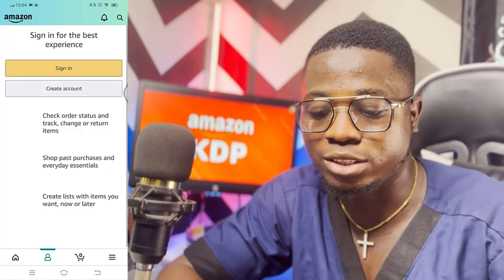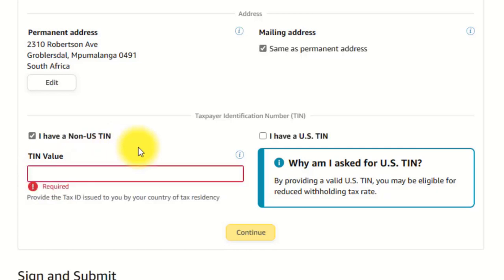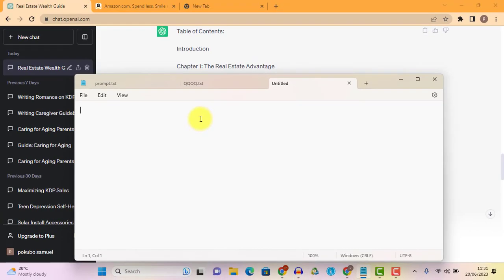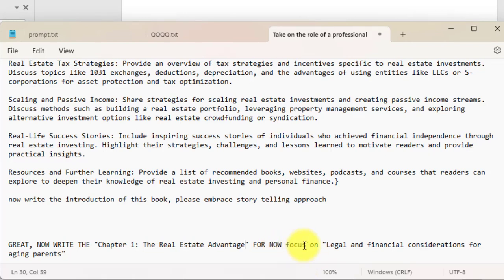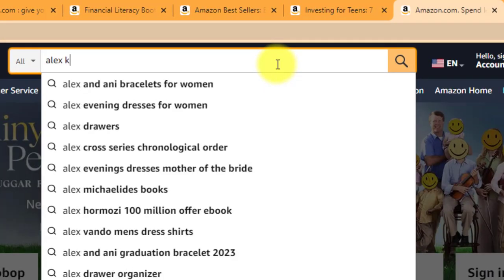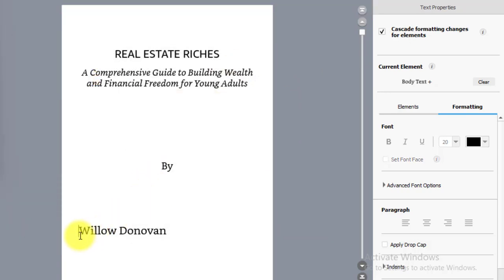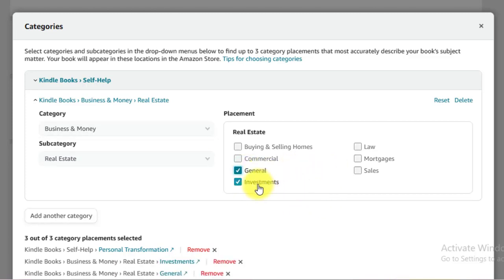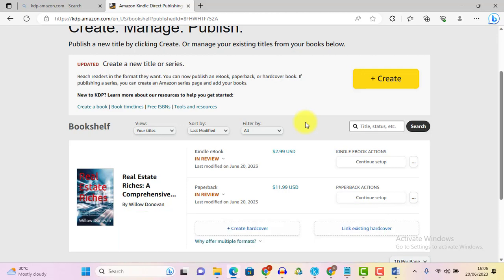Generate $1,000 Monthly Passive Income with Amazon KDP: A Complete Amazon KDP Tutorial For Success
Are you ready to unleash your creativity and tap into the vast potential of self-publishing on Amazon? In this comprehensive video course, you'll discover everything you need to know about Kindle Direct Publishing (KDP) and how to leverage its power to achieve your publishing goals. From setting up your KDP account to utilizing Chat GPT for book writing and uploading your masterpiece, we leave no stone unturned. Our expert tips and strategies will help you stand out from the competition and maximize your success. Whether you're a beginner or have some experience, this course is designed to empower you with the knowledge and skills to make your mark in the lucrative world of Amazon KDP. Don't miss out on this opportunity to turn your passion for writing into a profitable business venture!